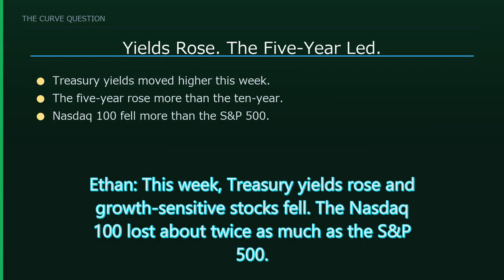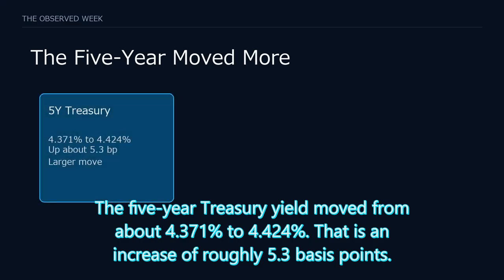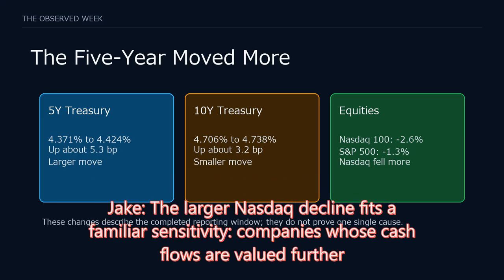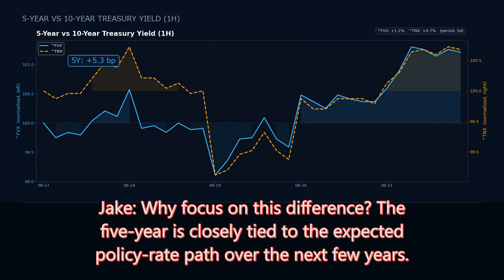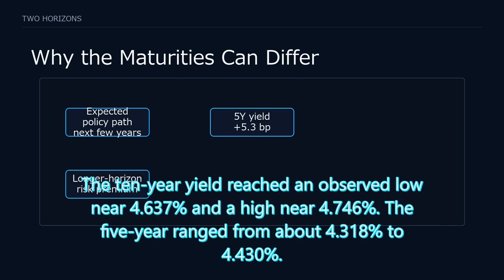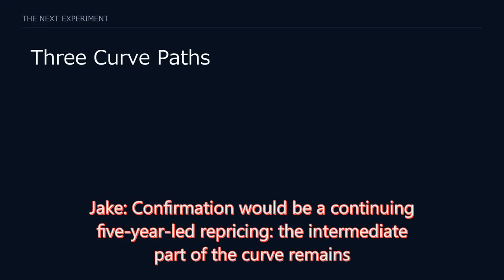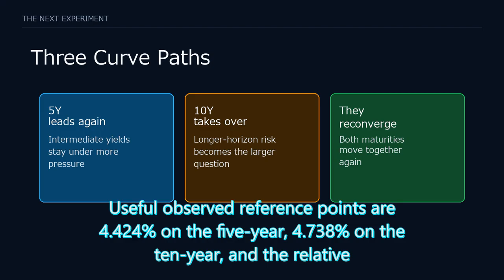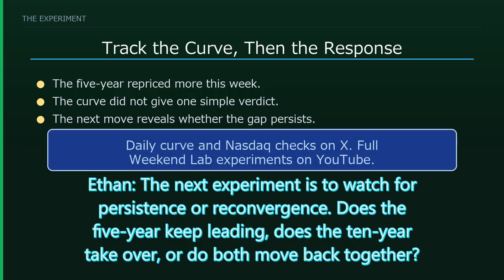Yields Rose, Stocks Fell — What the Curve Was Repricing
In about 3 minutes, learn why falling yields can lift Nasdaq through the discount-rate channel - using this week's real U.S. Treasury yields chart as a live example.

Weekend Lab is a short-form series that breaks down one trading concept per episode.
No jargon walls. No 30-minute lectures. Just the idea, a real chart, and what to watch for next.

What you'll learn:
- How to read Interest Rates vs Growth Stocks in practice
- A real example from this week's U.S. Treasury yields price action
- The most common mistake traders make with this setup
- What to watch for going forward

MVL Weekend Lab / The Weekly Weather Map
If DailyLong is hourly readings from a weather station, the weekend show is the weekly bulletin from the same station.

This is where we unfold the map for the week behind us: how the temperature ran, where humidity thickened or thinned out, where wind speed spiked, whether the market ever cooled down overnight, and whether we passed through any deep-freeze sessions where volume, volatility, and price discovery all slowed at once.

When risk-off air lingers, we also note where frostbite shows up at the edges of the tape - typically in small caps, thin alts, and low-liquidity names long before the index registers it. And when flows begin to return, we flag it as a first thaw: early, partial, a reading to log rather than a regime to call.

We are not forecasting next week. We are unfolding this week's map, so the air outside feels familiar when you step into it.

MVL is not a fortune teller. It is a weather station for markets.